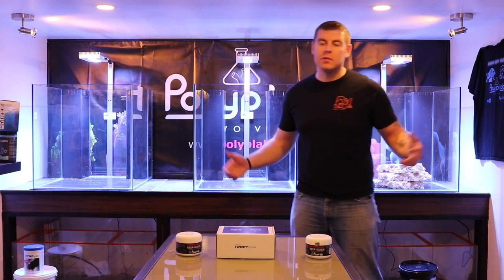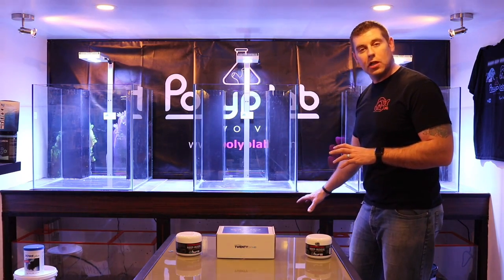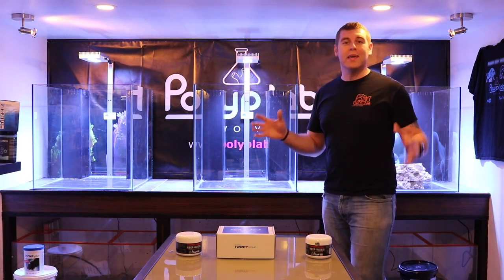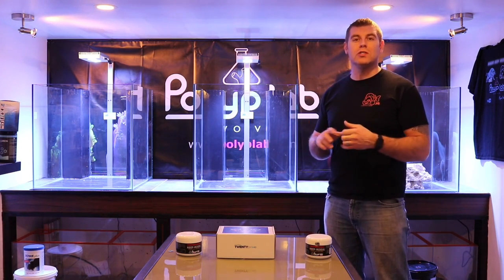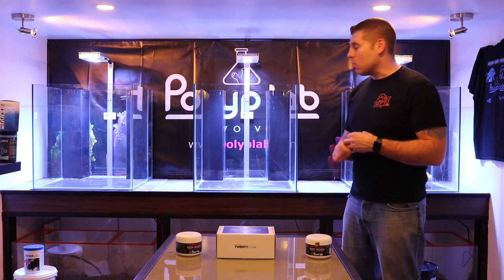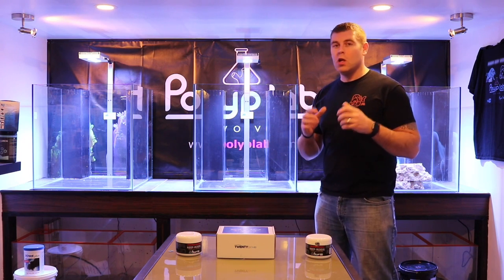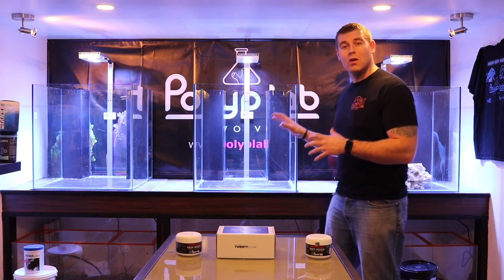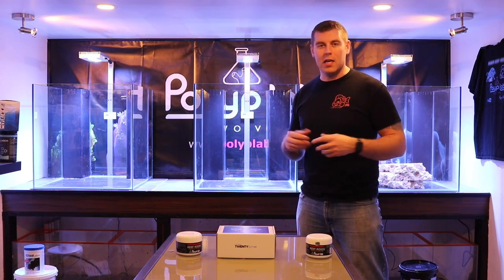"THE LAB " Part 2 The tanks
In this episode of  THE LAB we talk about the tanks and setup.